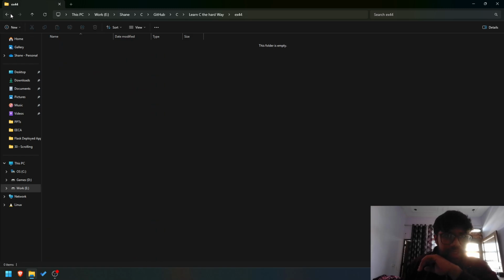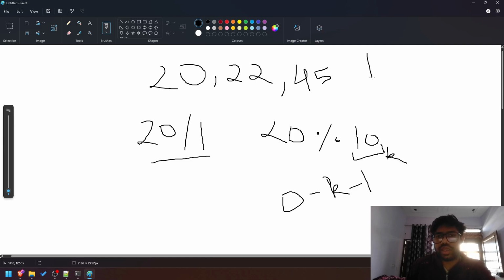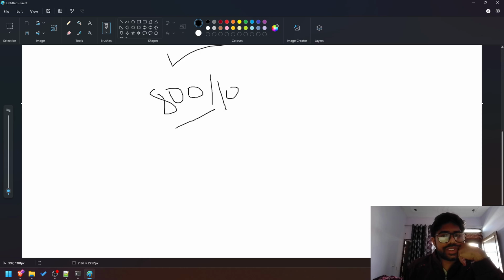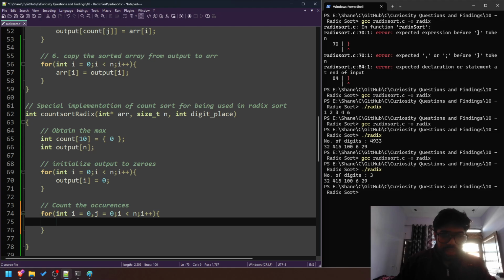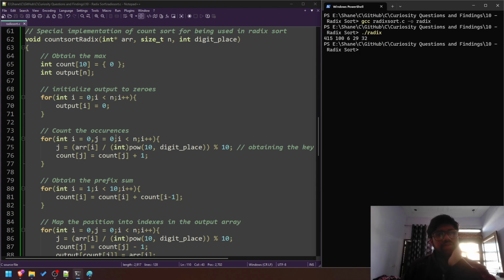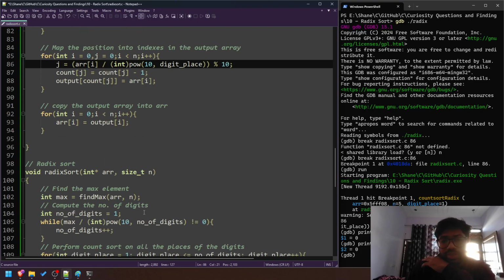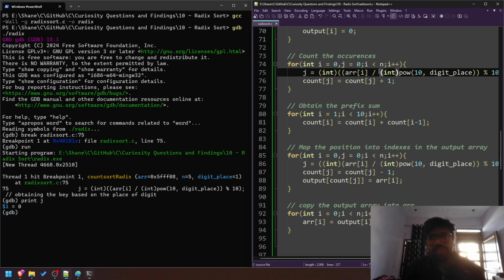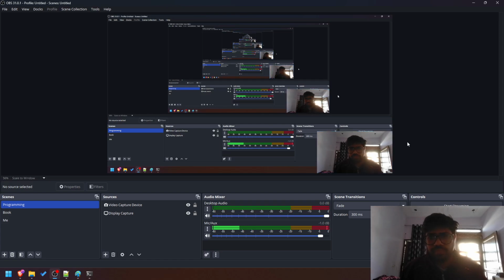Documenting ex35 .1 RadixMap (Finished Radix Sort) #5